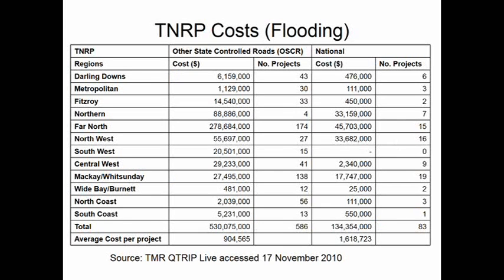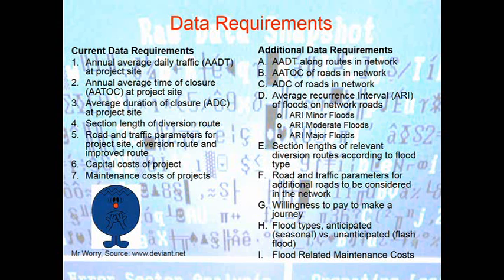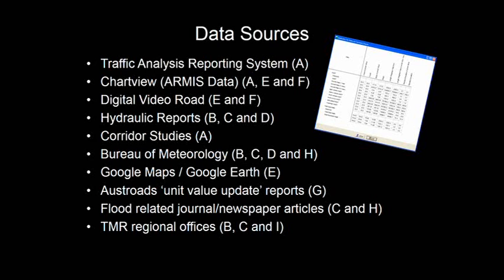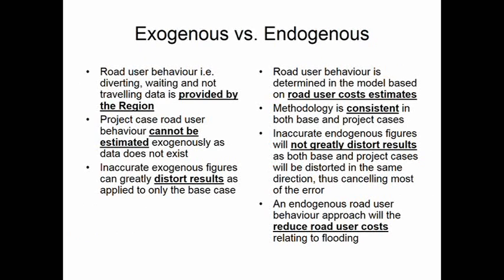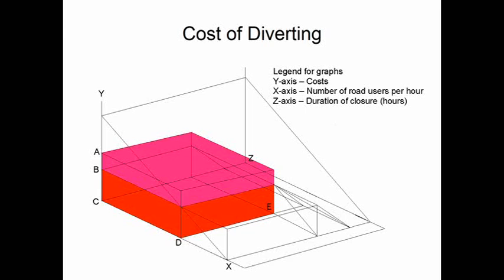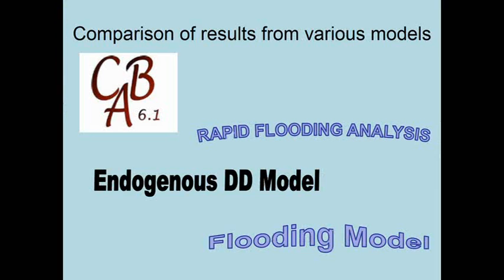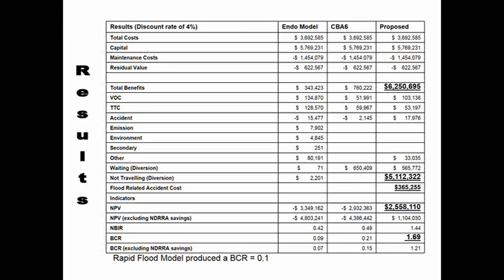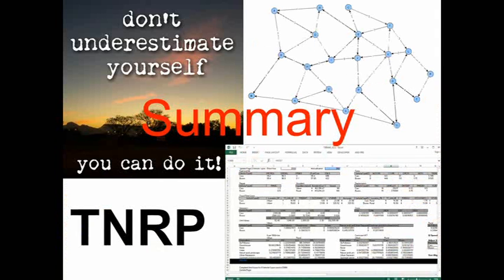Cost Benefit Analysis - Approach to Flood Immunity Projects and Programs (ATRF Conference Paper)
I presented this paper at the Engineering Technology Forum and Australasian Transport Research Forum (ATRF) in 2011. I also published this paper in the Journal of Civil Engineering and Architecture in 2013 (Reference below). Queensland was hit with significant flooding in 2011. An approach was sorely needed to evaluate potential projects to improve flood immunity and access to many parts of Queensland. I started my research into evaluating flood immunity projects prior to the 2011 floods and was in a great position to present and publish my work. The work presented in this paper has been cited by other papers and has influenced and contributed to the work of others in the area (Franklin et al 2014 and Engineers Australia 2013). Unfortunately, the application of methodologies presented has not been adopted to any great extent or been including in project evaluation guidelines to this point, also no alternative methods have been proposed to evaluate flood immunity projects. It is important that a methodology for evaluating the benefits of improving flood immunity is established as flood events are frequent and very costly particularly in Queensland Australia. The methodology in this paper is still valid and I believe a very good starting point for further research and application to actual projects.

Paper Abstract
The regular occurrence and the high costs of flooding to both road agencies and communities is a strong impetus to investigate the methodologies applied to evaluating flood immunity road projects. Very little literature exists on methods of evaluating the benefits of improving flood immunity through better road infrastructure. This paper attempts to address some of the numerous issues hindering the accurate evaluation of flood immunity road projects. The methodologies presented in this paper are designed to evaluate benefits that are not normally included or not fully considered in evaluations. The application of these methodologies is demonstrated in an example of a typical rural network subjected to regular flooding.

The full paper can be found at the following links.
Davies, W. (2013), Advanced Methods of Evaluating Benefits from Improved Flood Immunity in Queensland, Journal of Civil Engineering and Architecture, 7, (9), 973-991, available (Also presented at the Australasian Transport Research Forum 2011, available